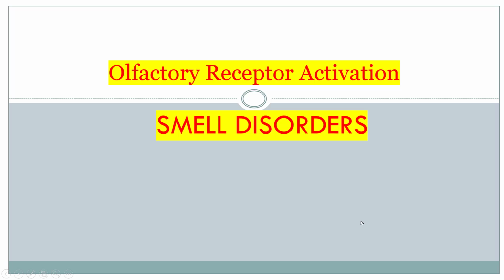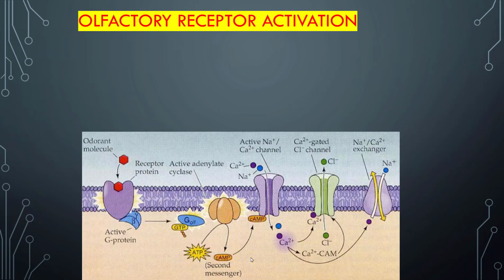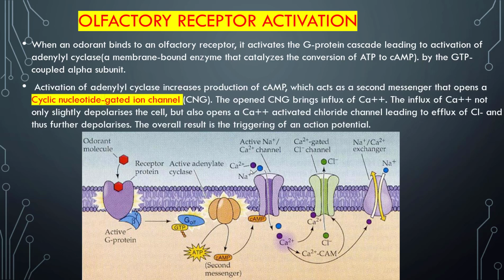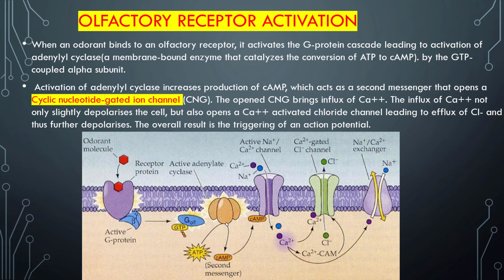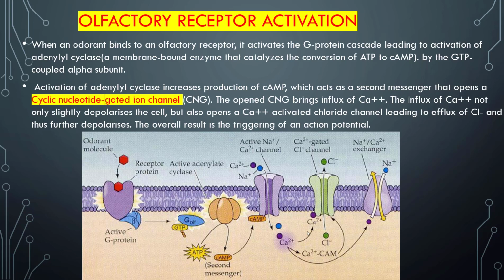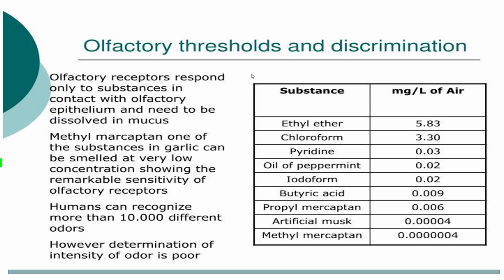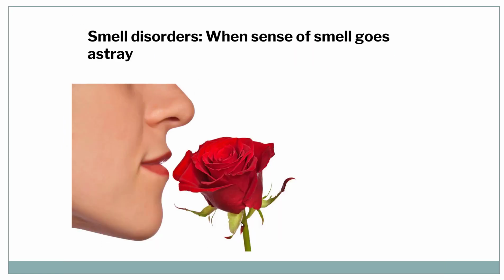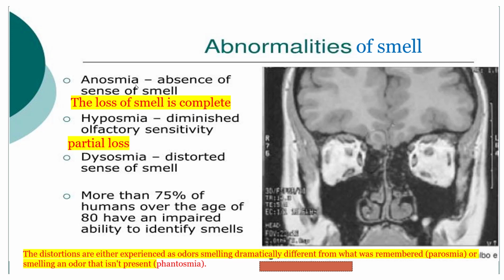Olfactory Receptor Activation and smell disorders Lectures by Dr Alamzeb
Olfactory  receptor
Olfactory receptor, also called smell receptor, protein capable of binding odour molecules that plays a central role in the sense of smell (olfaction). In humans, the receptors are located on olfactory receptor cells.
What is an Olfactory Receptor?
An olfactory receptor is a G-protein coupled receptor to detect odorant in order to generate the sense of smell.
 To distinguish different odorants, each olfactory sensory neuron expresses only one type of odorant receptors.
 Activation of an odorant receptor evokes action potentials in the olfactory sensory neurons, which relay information to the olfactory bulb in the brain.
Olfactory Receptor Activation
When an odorant binds to an olfactory receptor, it activates the G-protein cascade leading to activation of adenylyl cyclase(a membrane-bound enzyme that catalyzes the conversion of ATP to cAMP). by the GTP-coupled alpha subunit.
 Activation of adenylyl cyclase increases production of cAMP, which acts as a second messenger that opens a Cyclic nucleotide-gated ion channel (CNG). The opened CNG brings influx of Ca++. The influx of Ca++ not only slightly depolarises the cell, but also opens a Ca++ activated chloride channel leading to efflux of Cl- and thus further depolarises. The overall result is the triggering of an action potential.
Impact of smell disorders
Smell disorders affect 19% of the population over the age of 20
 and 25% of the population over 53.
If smell loss from aging alone is considered, one out of eight people between 53 and 91 will be affected over a five-year period.
The detrimental effect of smell loss on flavor of food could significantly impact the elderly population, where diet and nutrition are already often a concern.